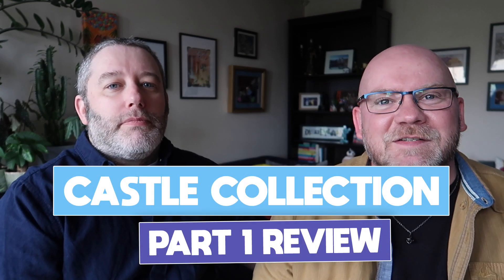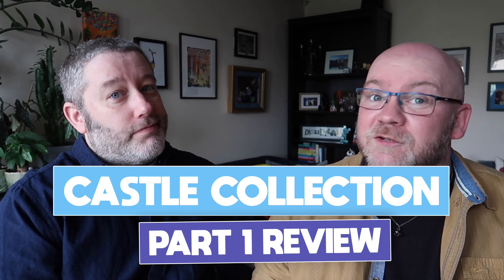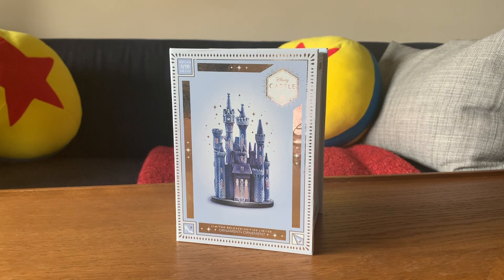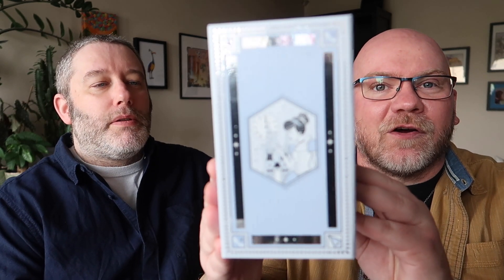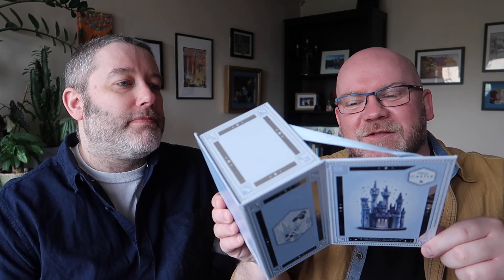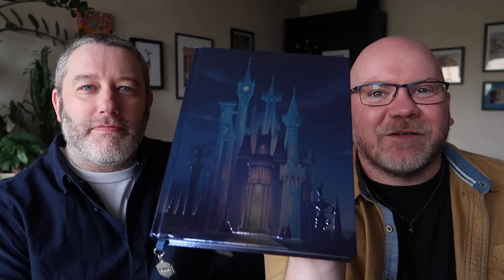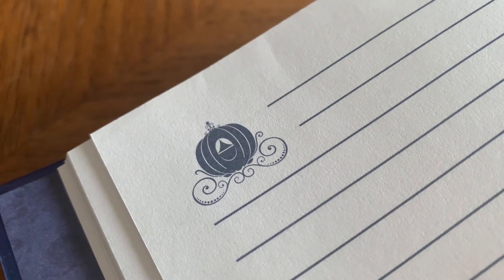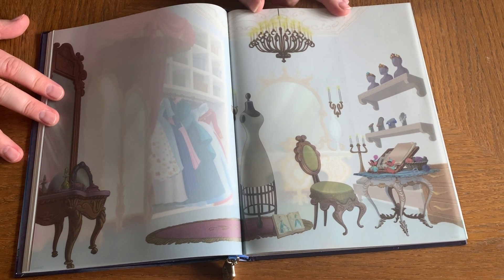Shop Disney Castle Collection Part 1 | Cinderella's Castle Review | Castle, pin, journal, ornament!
It's a brand new collection from Shop Disney!  The Disney Castle Collection is a bi-monthly collection based on the Disney princesses - it includes an ornament, pin, journal and castle statue!  In the UK, the jigsaw wasn't available.  For the pins, there is a specifically designed pin frame.

We review the first release, which is Cinderella's castle!  Ian hadn't seen any of the collection until this point, so we get his honest review! We unbox each item and do our best to show you each of the features!

Film in April 2020.

Like to shop? We'd love it if you came and had a ganger at ours:

Buy us a coffee if you fancy it